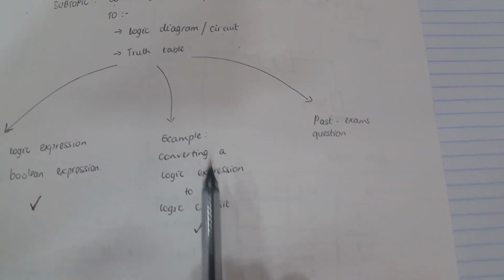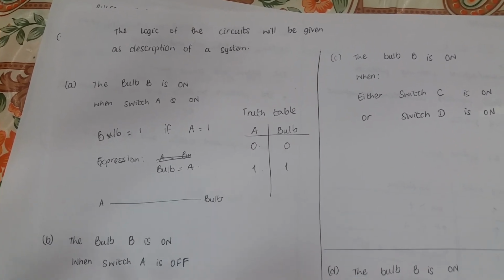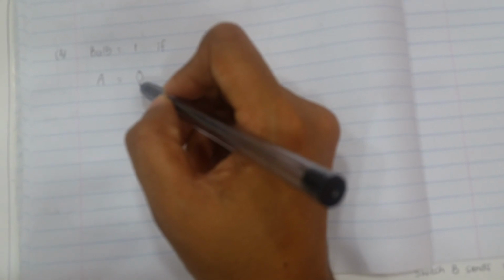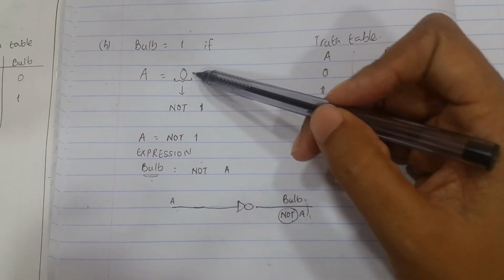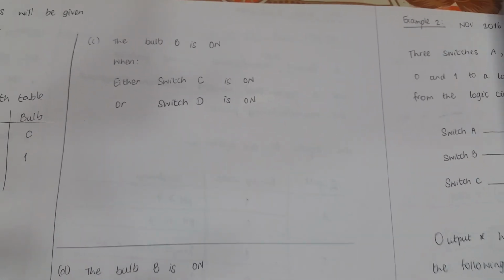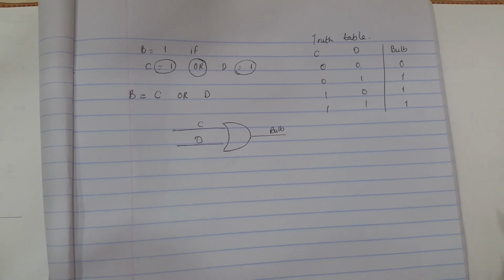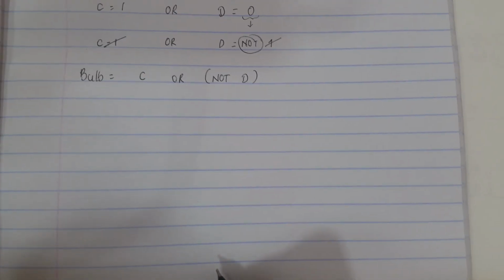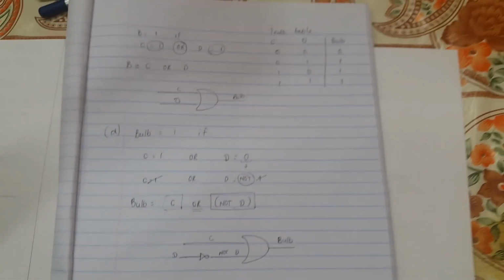Logic gate - Expression to circuit (pt 4)